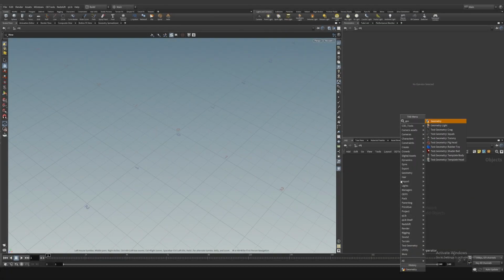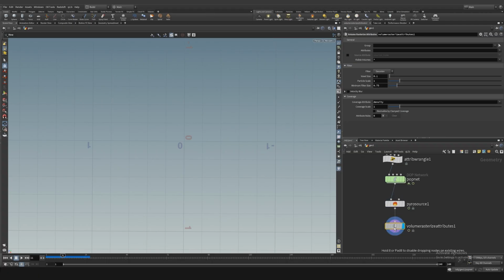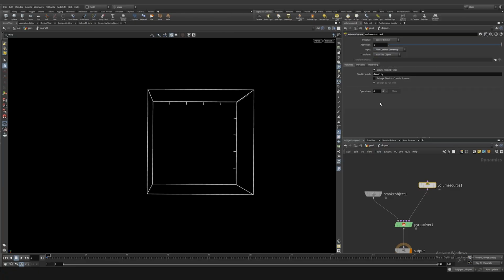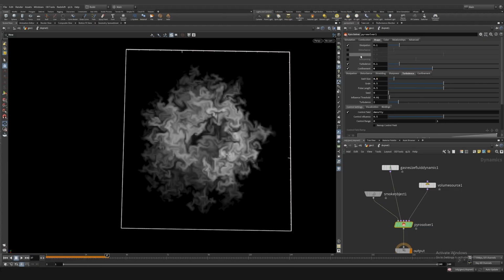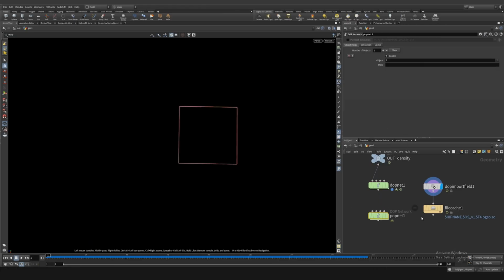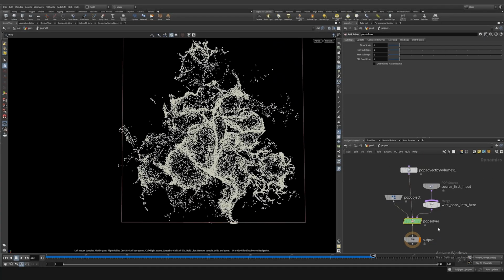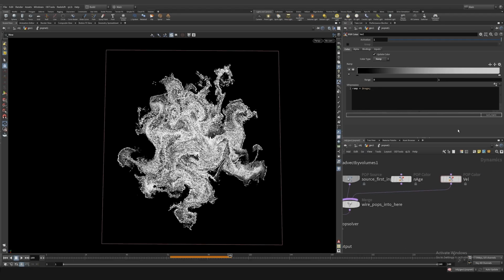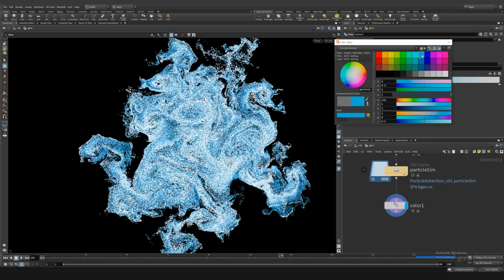Stardust particles | Part 1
In this lesson, I will show you how to create a stardust simulation with particles